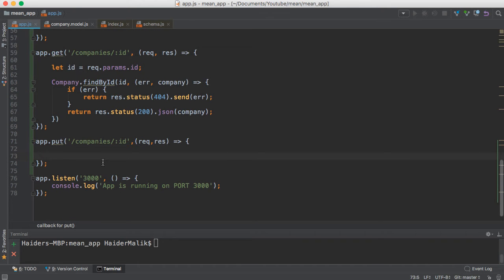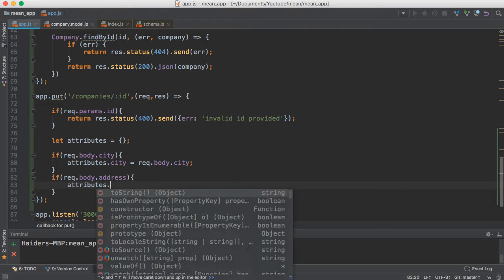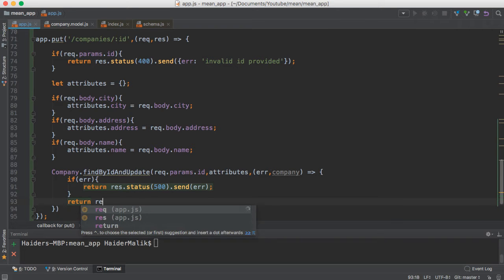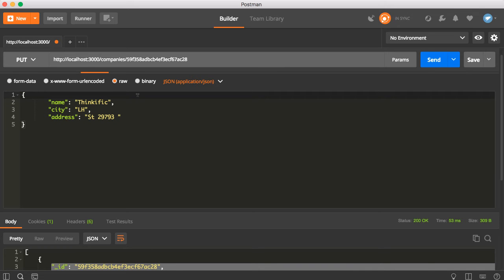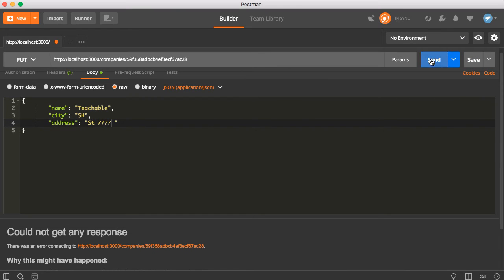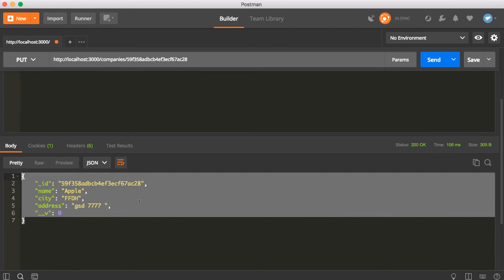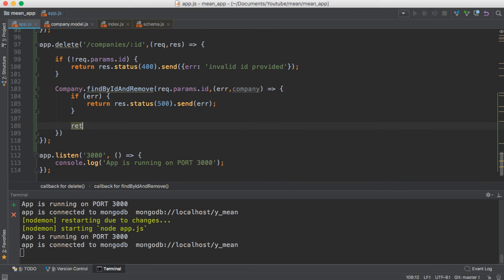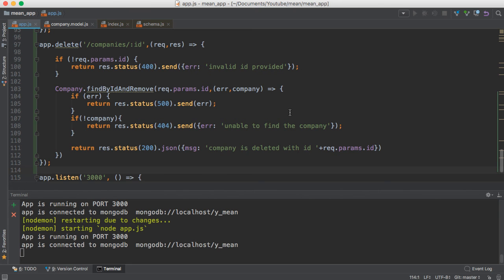MEAN App with Angular4: 07-Update And Delete Company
► FREE COURSE - Building REST APIS WIth In NodeJs In 5 Days◄

UDEMY COURSES :
Writing Clean Asynchronous Code in Node.js